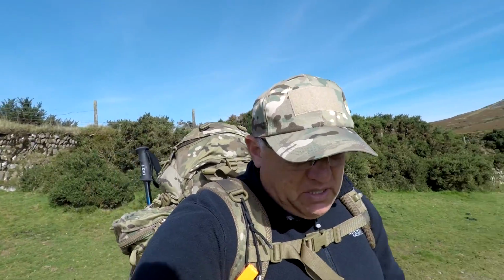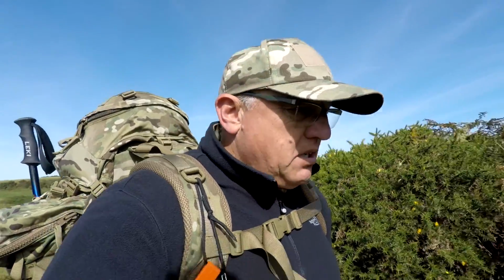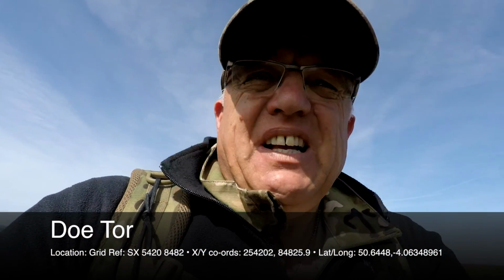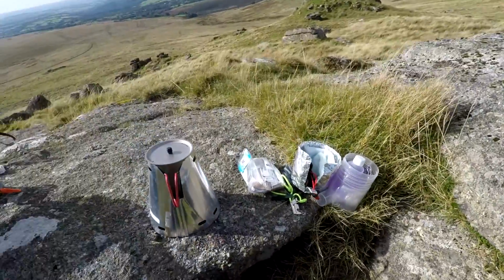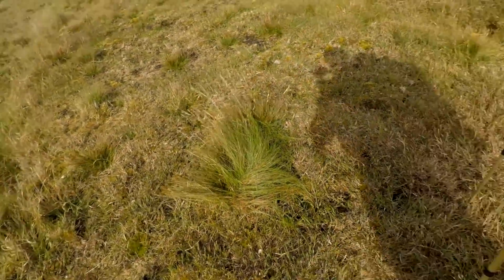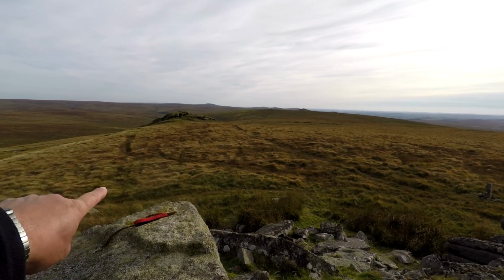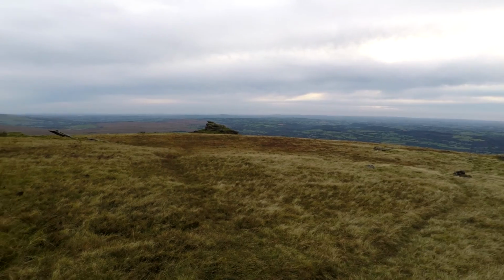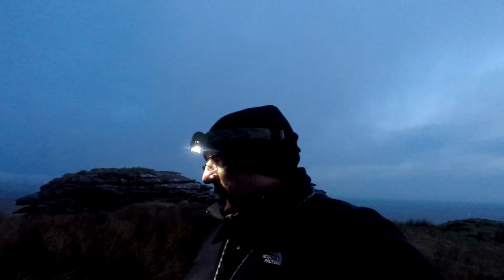Dartmoor weekend part one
24 Hours walking and wild camping on Dartmoor following instructions from the book - The Great Walks Of Dartmoor.

A big thank you to Karl for organising the route and introducing me to an old but good book.

Part two coming very soon